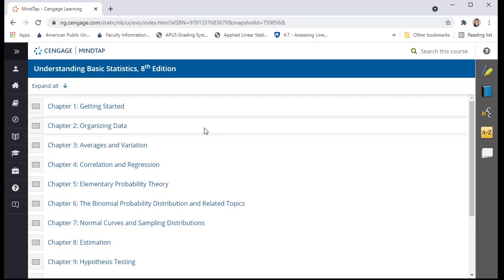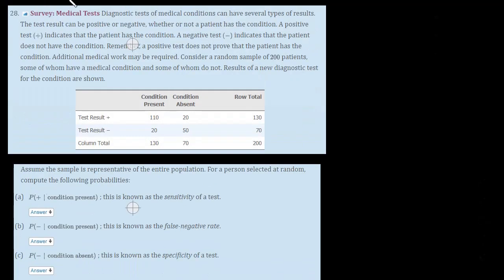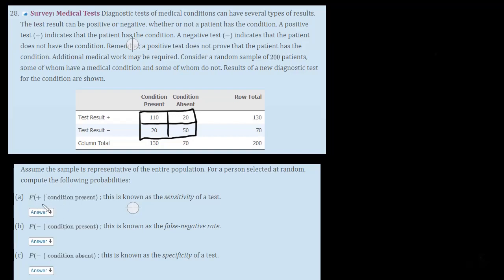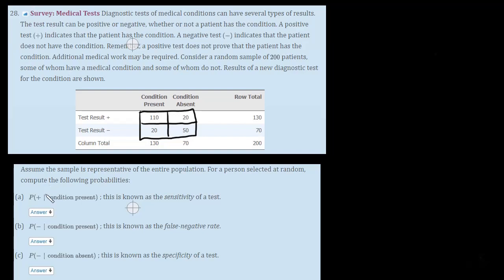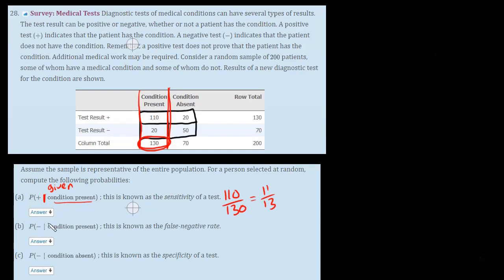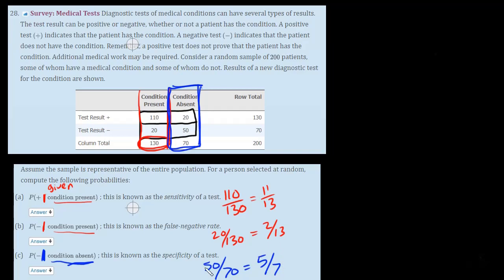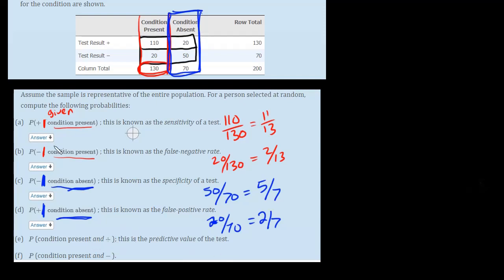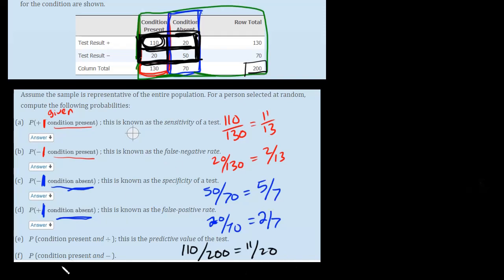Finding Conditional Probability with a 2 by 2 table